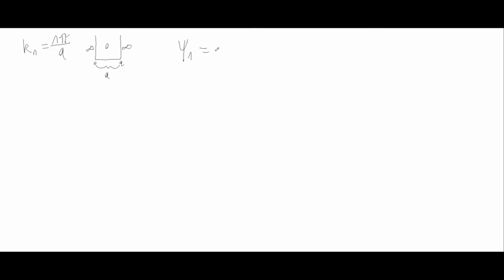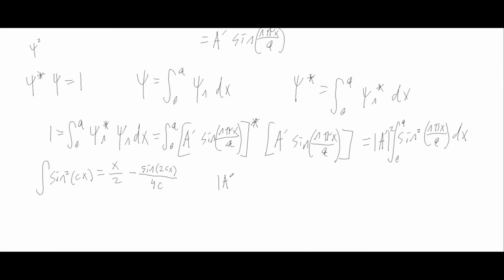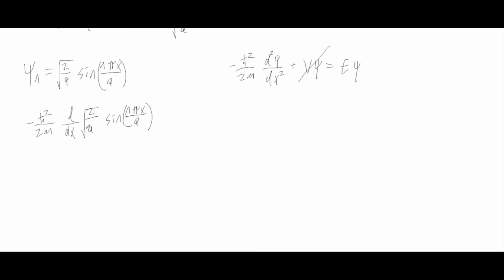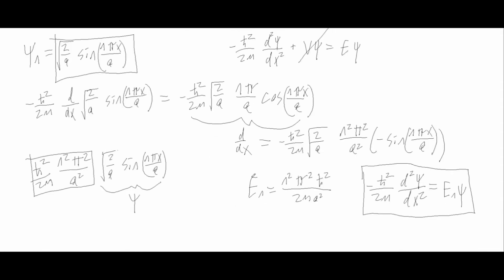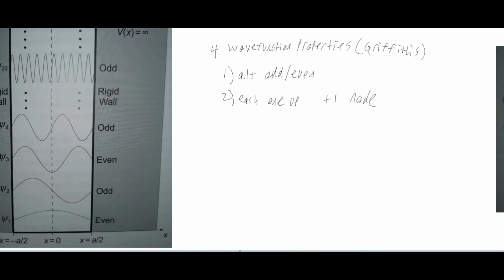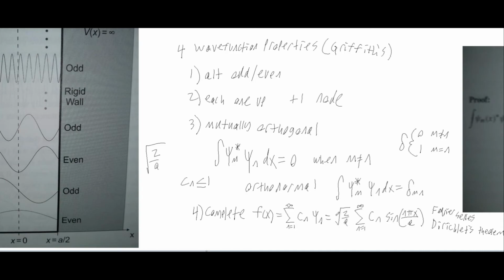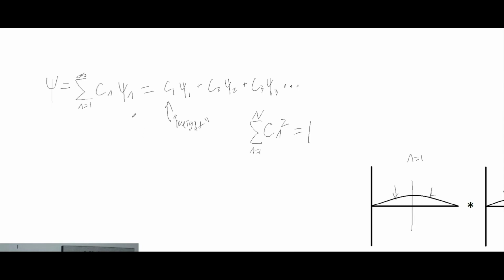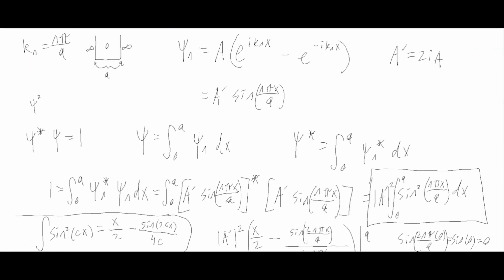Solutions to the Schrodinger Equation - Infinite Rectangular Potential (pt 2) | Quantum Mechanics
Solving the Schrödinger equation for an infinite rectangular potential well.

The book I'm following: "A Student's Guide to the Schrodinger Equation" by Daniel A. Fleisch

Other places you can find content from me:

Amazon - Author Profile

Incarnate: Existence
Incarnate: Essence
Incarnate: Schism